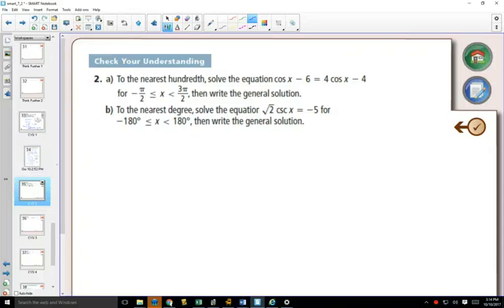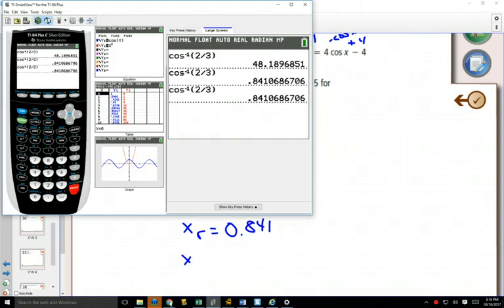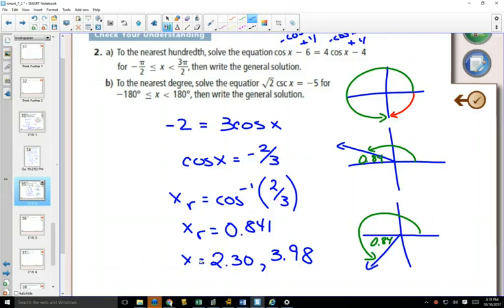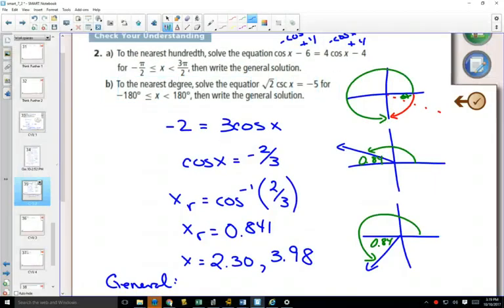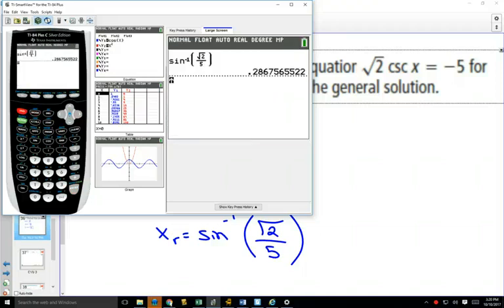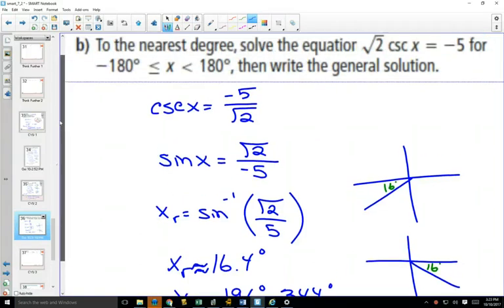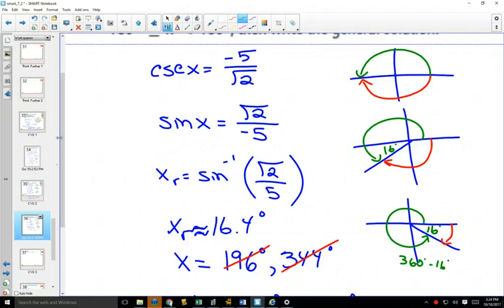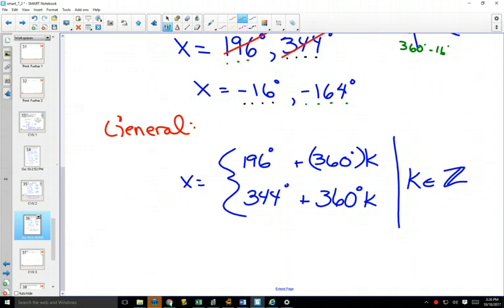40IB 7 2 Example 2